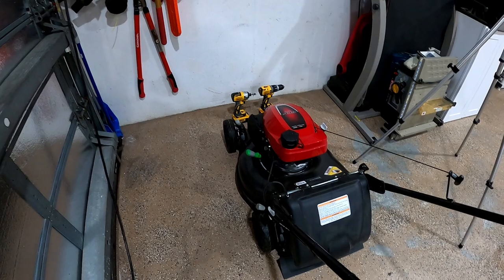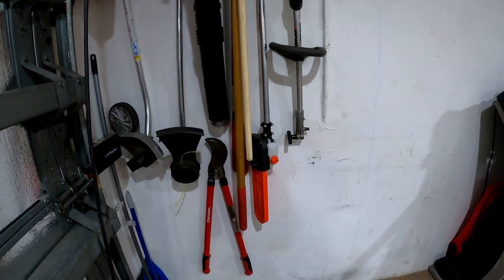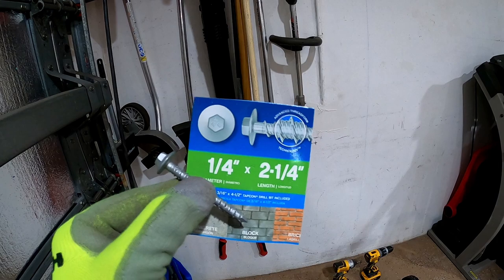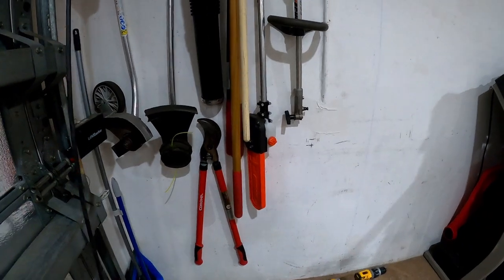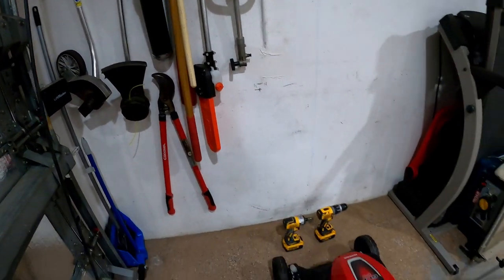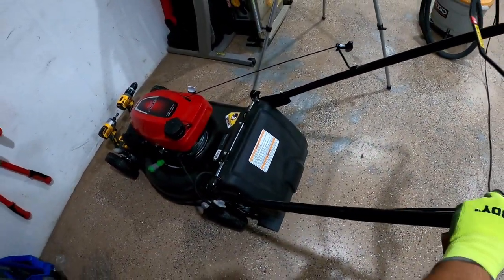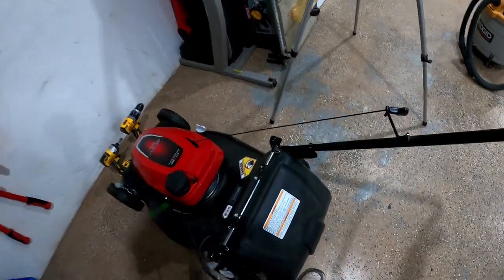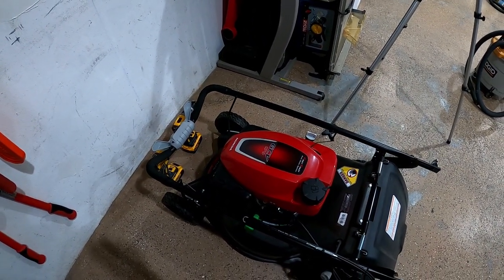Honda HRN 216 wall storage idea or any lawn mower on the wall to save space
DIY Honda HRN 216 wall project for storage or any lawn mower that doesn't have upright capabilities. Its fast and easy any DIY can do this just make sure your lawn mower can be kept this way for long period of time.  Also check out the wall mounted Echo products.

                                                                    🎁   Amazon
Amazon Daily Deals
ECHO PB-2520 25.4cc Handheld Leaf Blower
Echo DPB-2500 Leaf Blower w/ 56V Battery & Charger
Echo X Series Back Pack Blower Hip Throttle 79.9cc
Echo 17 in. 21.2 cc PAS Trimmer Edger Kit-PAS-225VP
Echo Pas-225 Pro-attachment Series Power Source

                                                                📸 Video Equipment
Sony ZV-1 Digital Camera w/ 32gb Bundle
Rode Wireless Microphone Set of 2
GoPro HERO11 Black